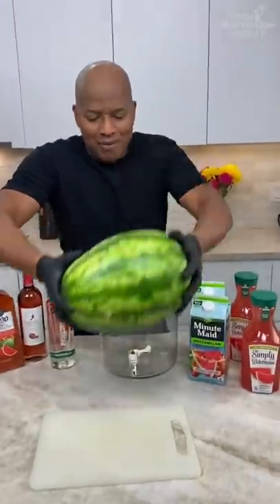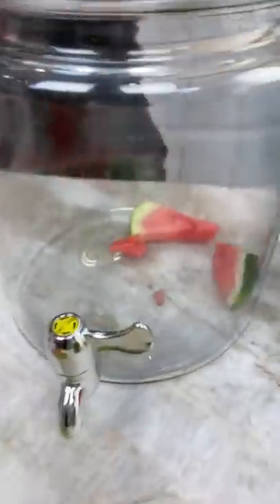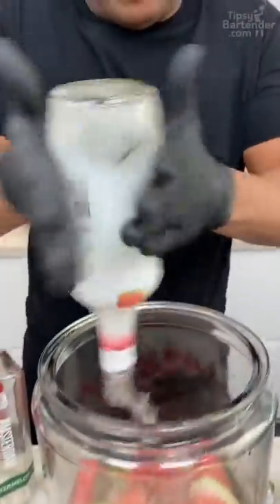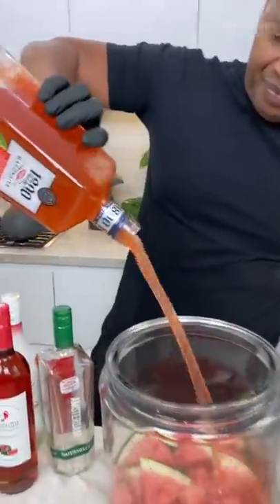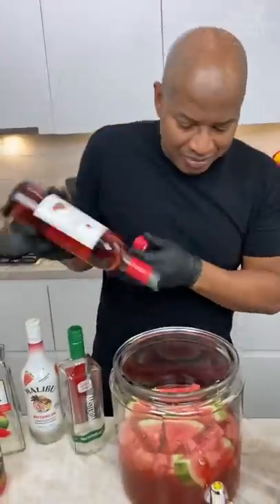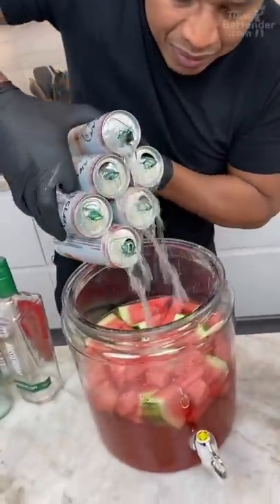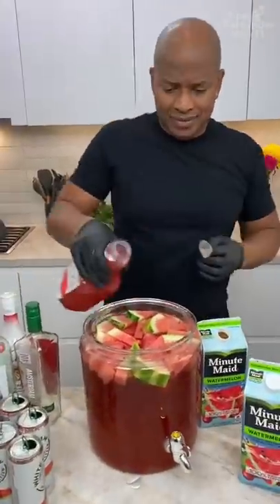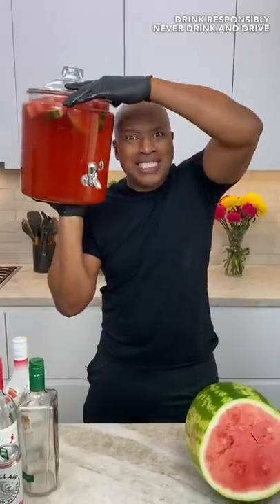Insane Watermelon Jungle Juice 🍉